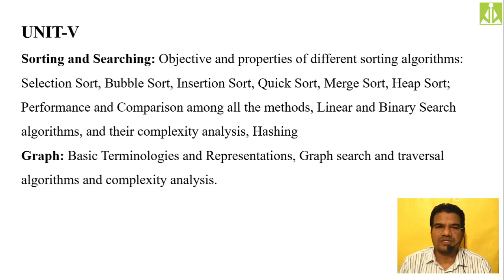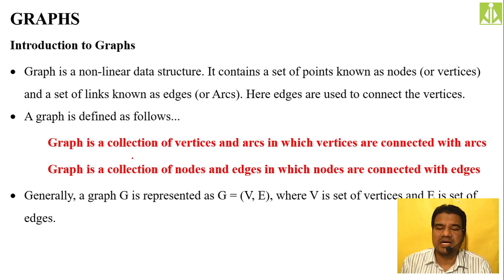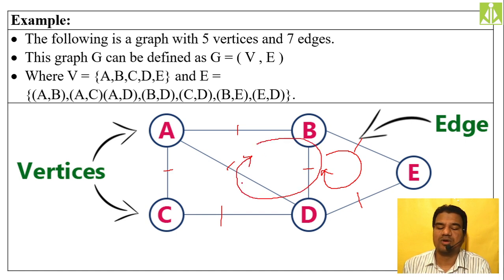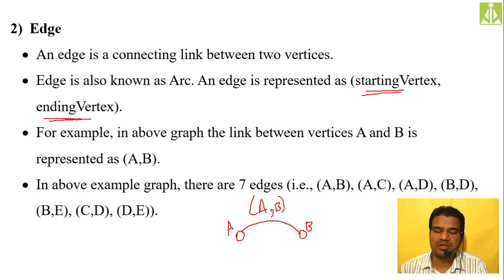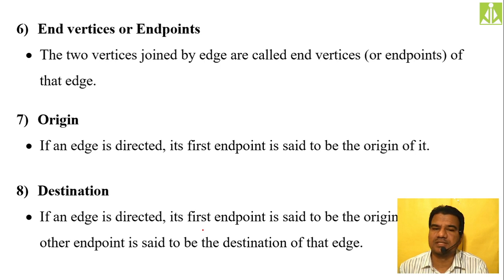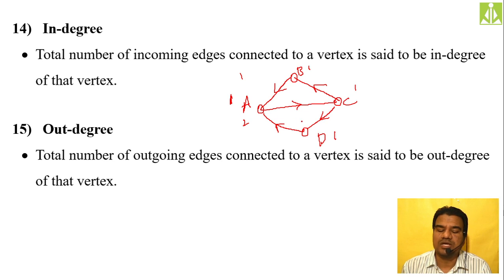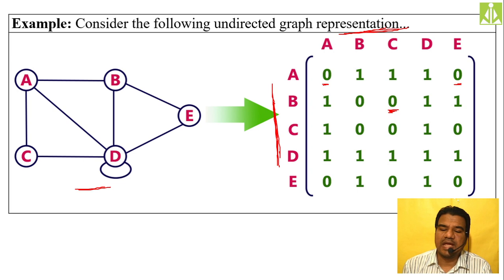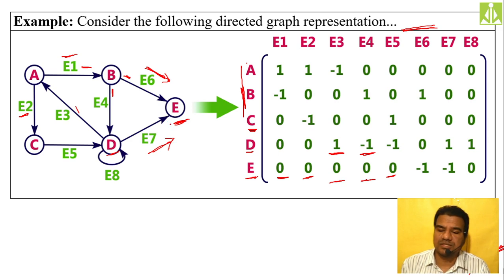DSA Unit V Graphs Lecture 35 Part 1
- Definition of Graphs
- Terminology of Graph
- Representation